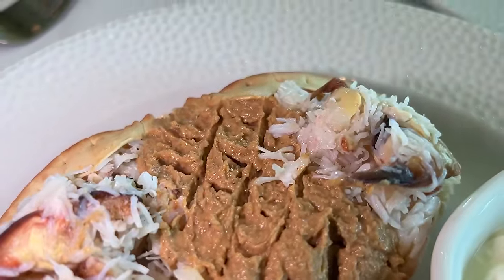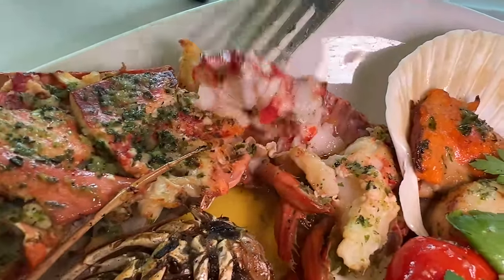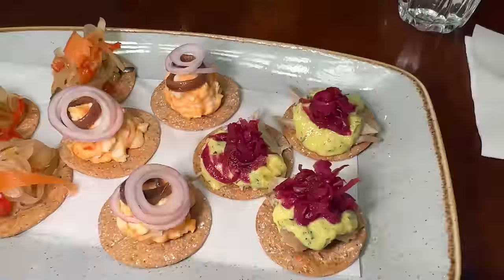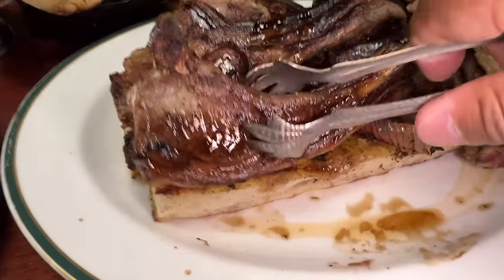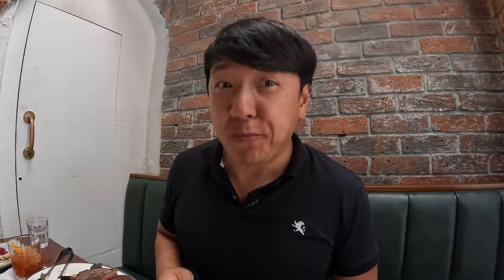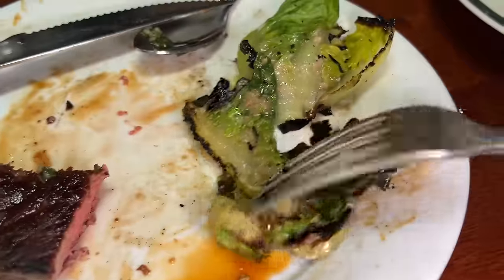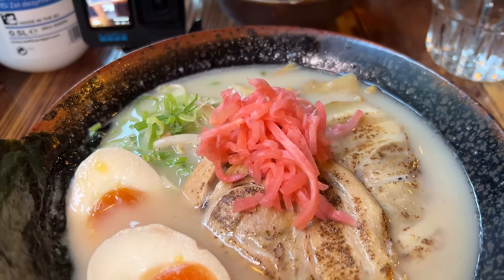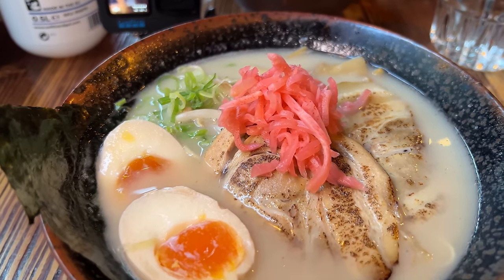Trying MASSIVE English SUNDAY ROAST! JAPANESE RAMEN 🍜 & BEST SEAFOOD in London?!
In London trying the famous Sunday Roast and ate at one of the best seafood places I've ever been to where the crab and lobsters we amazing.

Restaurants I went to:
Smith's of Wapping
Address: 22 Wapping High St, London E1W 1NJ, United Kingdom

Black Lock Chops - multiple locations

Bread and Truffel
Arch 376 Helmsley Place, London E8 3SB England